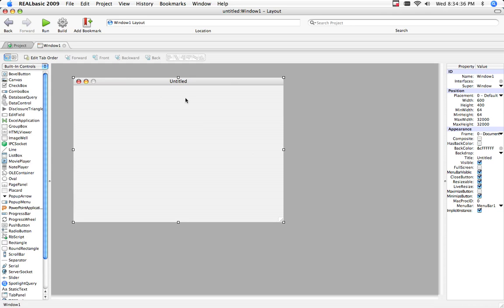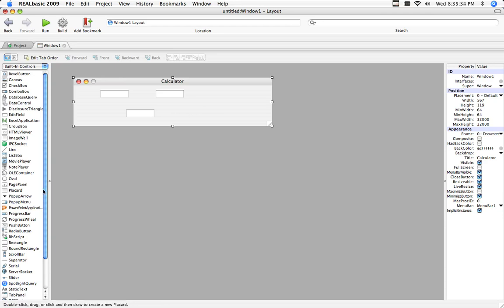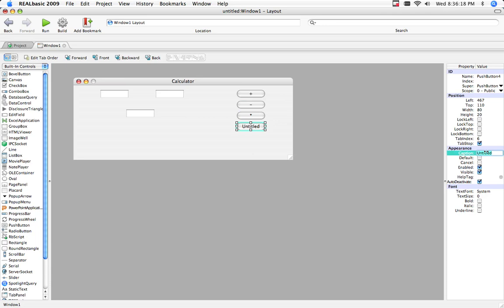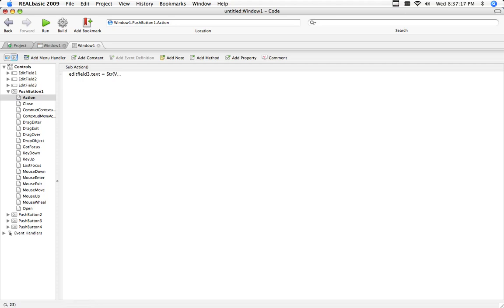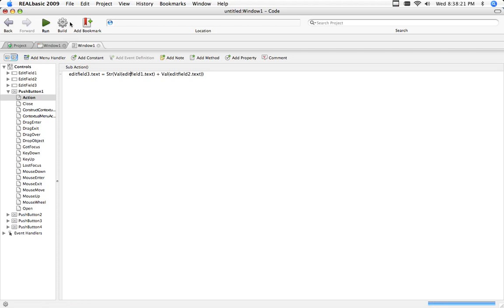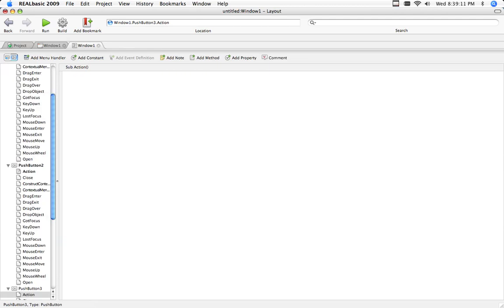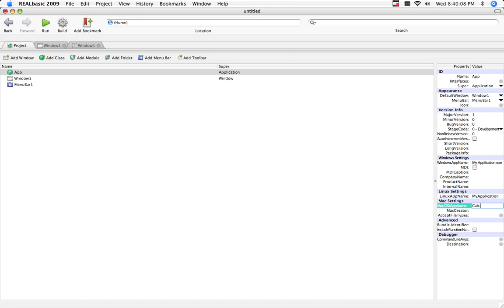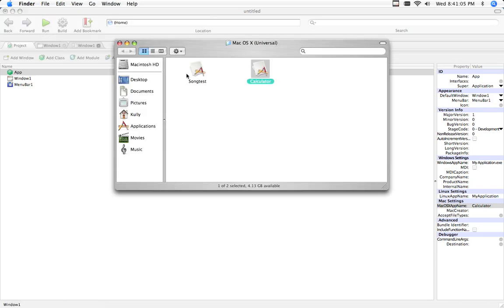REALBasic tutorial: Calculator app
Intermediate app. Short.
code in pushbutton1:
editfield3.text = Str(Val(editfield1.text) + Val(editfield2.text))

code in pushbutton2:
editfield3.text = Str(Val(editfield1.text) + Val(editfield2.text))

Code in pushbutton3:
editfield3.text = Str(Val(editfield1.text) * Val(editfield2.text))

code in pushbutton4:
editfield3.text = Str(Val(editfield1.text) / Val(editfield2.text))